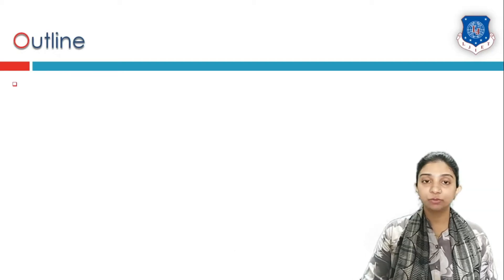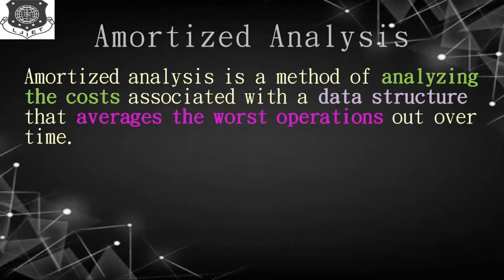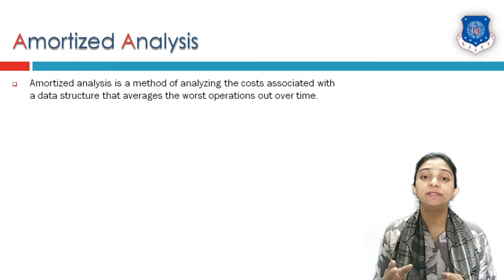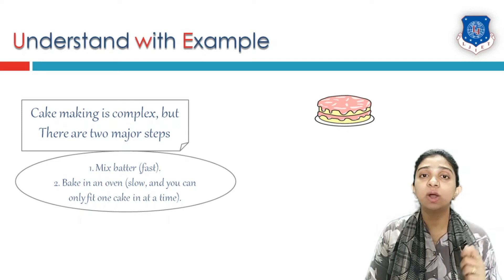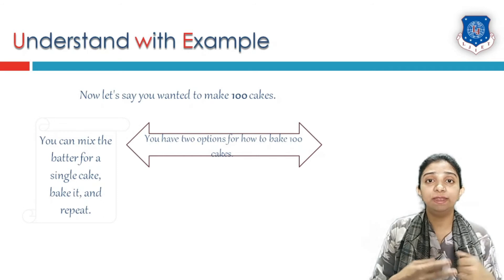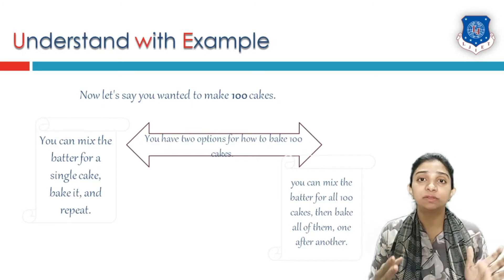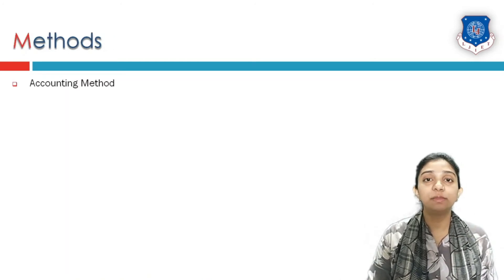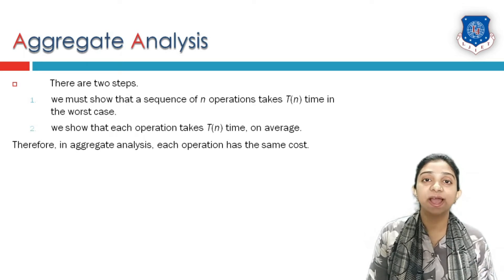Lec-61_Amortized Analysis Aggregate Analysis |Analysis and Design of Algorithm| Computer Engineering